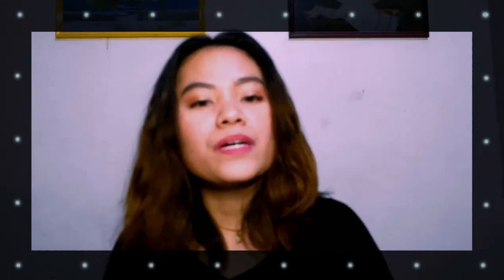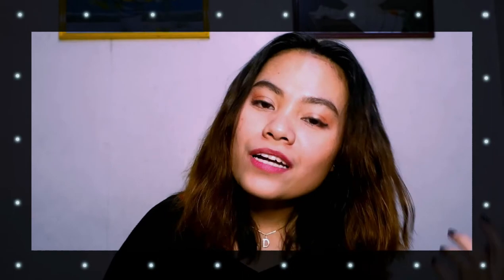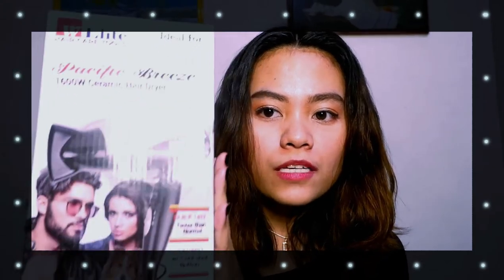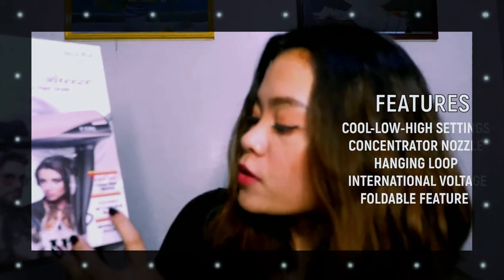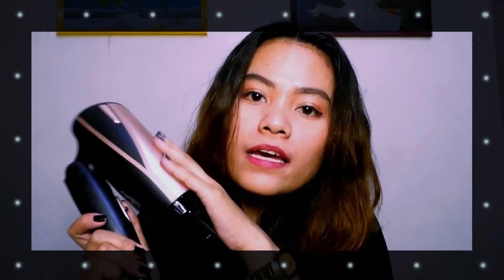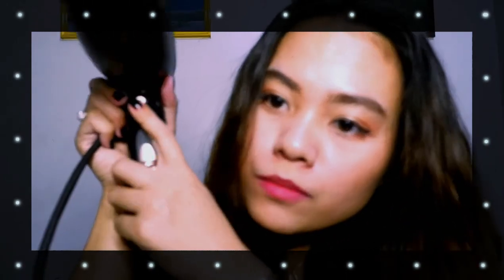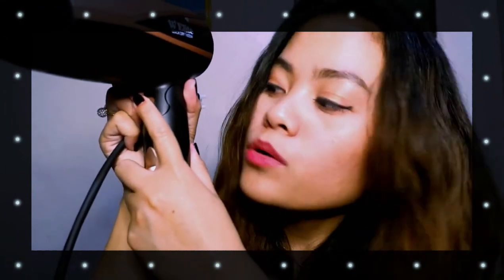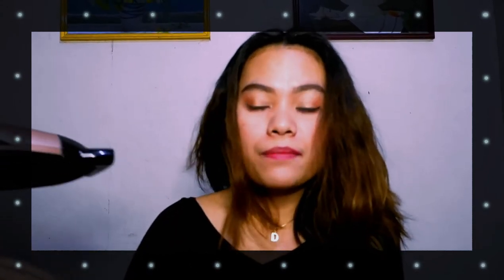W Elite Hair Dryer | Cool Shot Button???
W Elite Hair Dryer- Php1,799
Available at SM Department stores